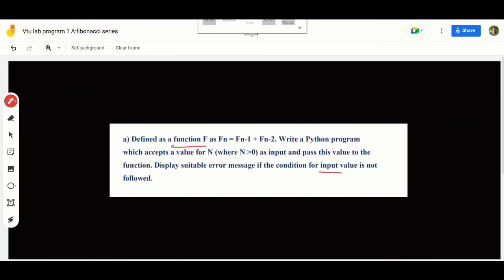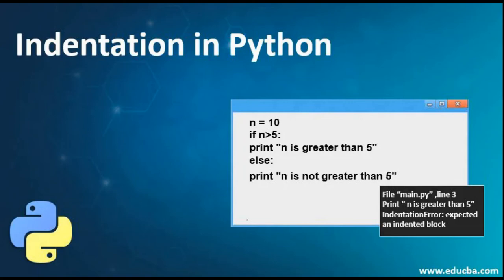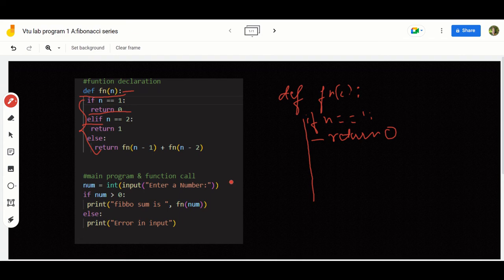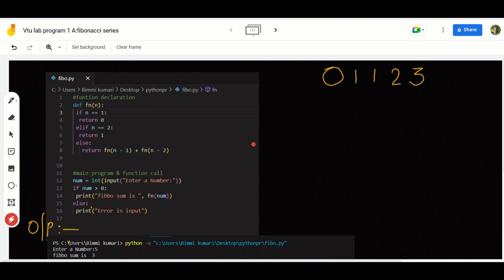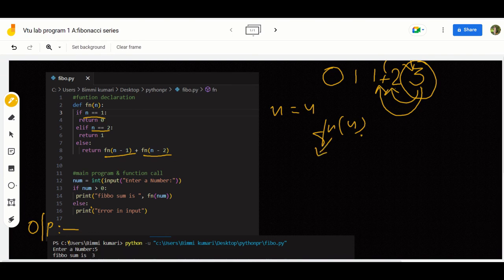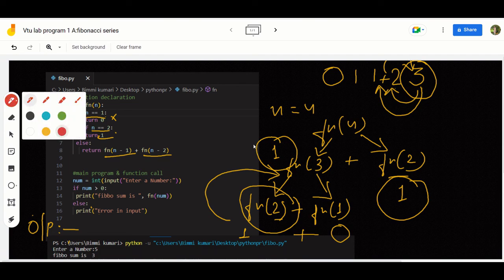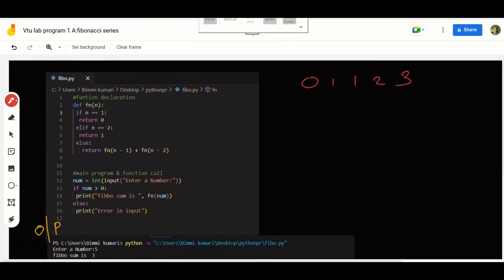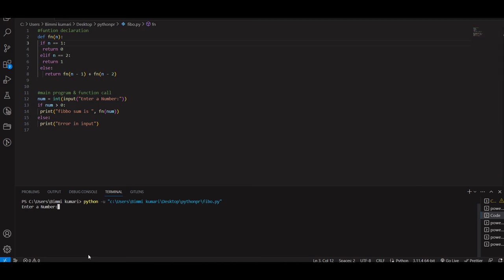Vtu_4th_sem_python_lab_program:fibonacci series